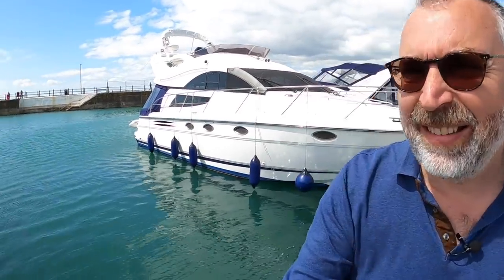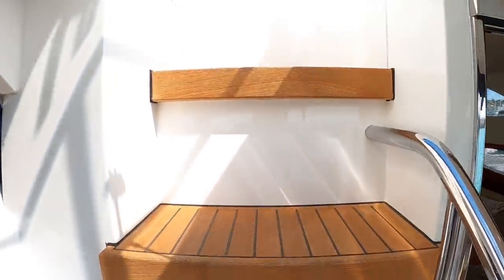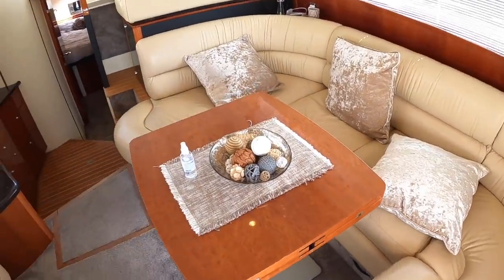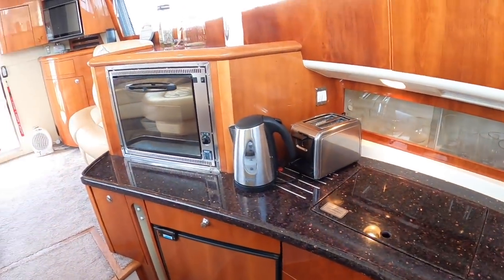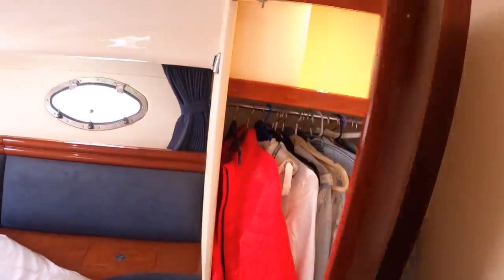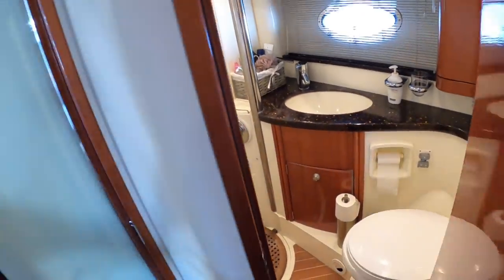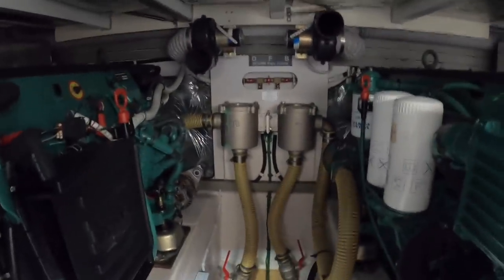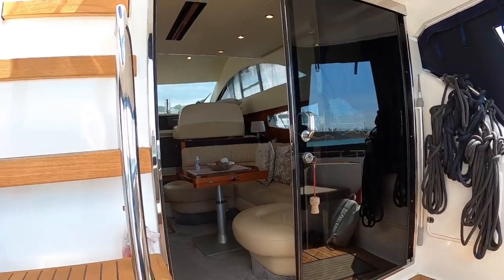£190,000 Yacht Tour : 2007 Fairline Phantom 40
A 40ft flybridge boat is perfect for UK waters. Let me explain why.